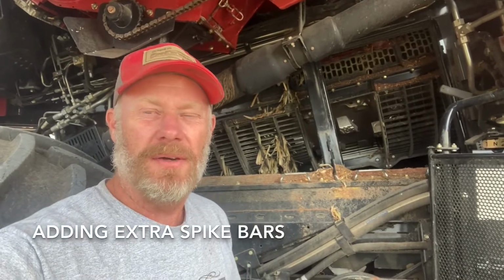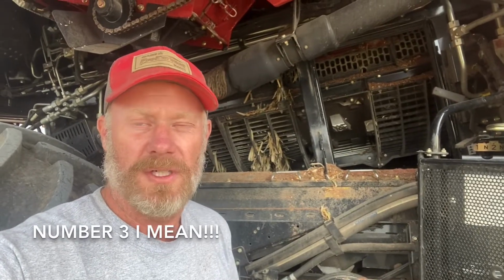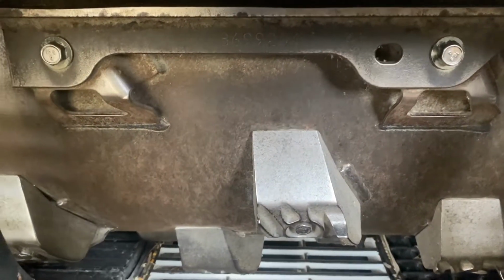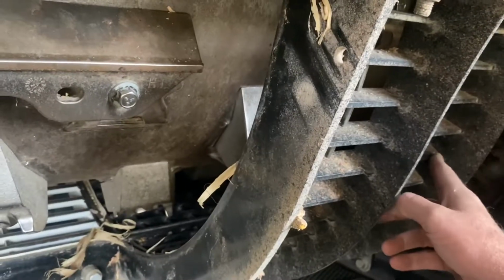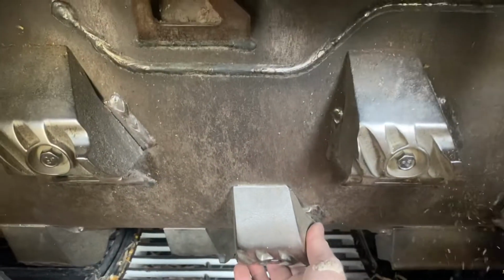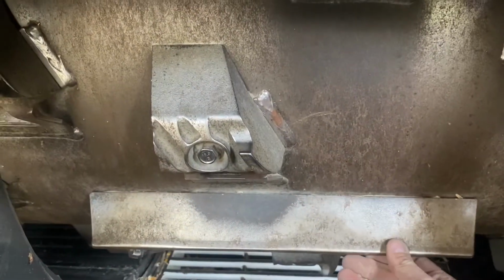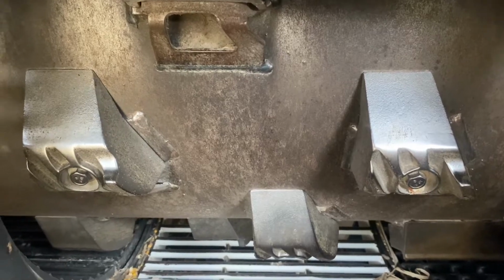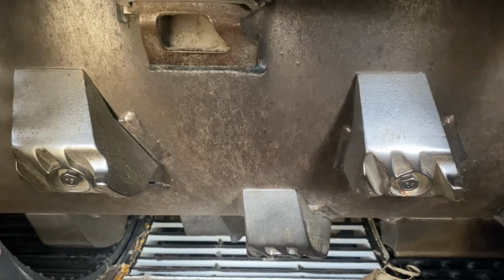Axial Flow adding extra spike bars for better performance in corn and green stem soybeans